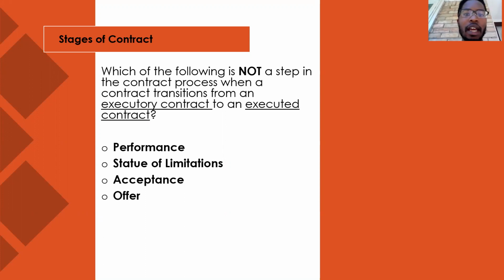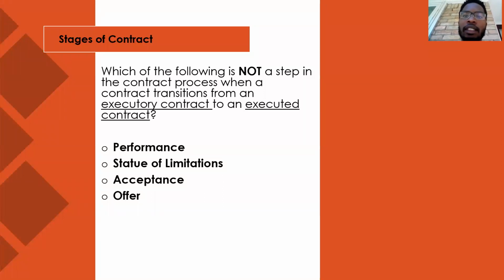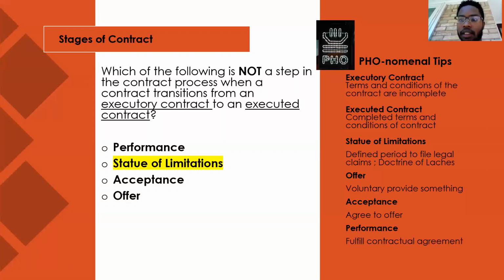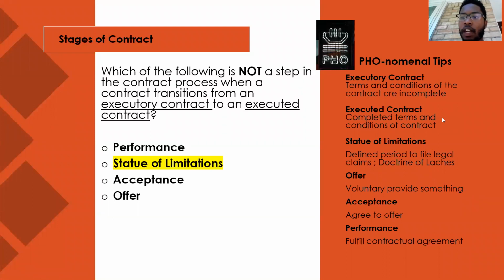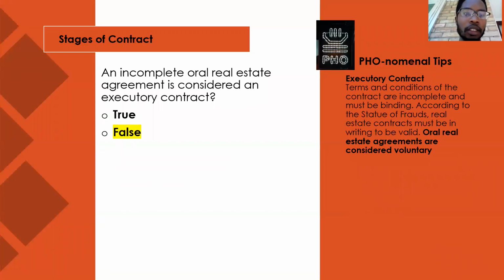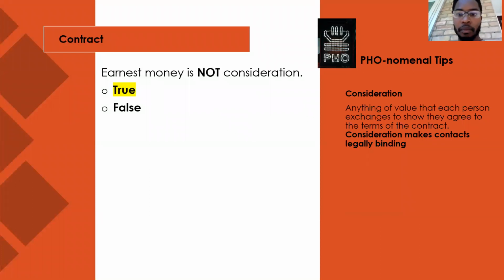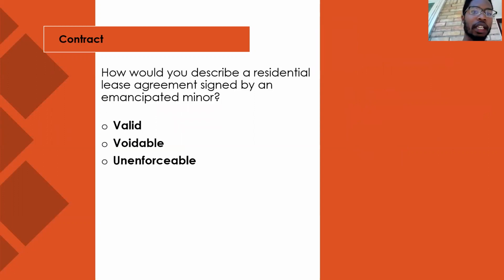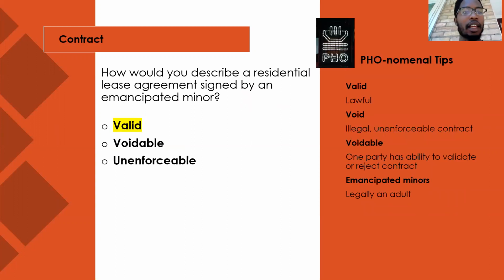Practice Real Estate Contract Questions - Pass the TREC Real Estate Exam!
Studying for your Real Estate Exam? Use these pho-nomenal real estate practice questions to learn and reinforce real estate concepts in less than 5 minutes.  Use these videos to pass your real estate exam in less than 6 months.

Topics:
Real Estate Contracts
Oral Contract/ Oral Real Estate Contract
Purchase Sale Agreements
Offer, Acceptance, Performance
Executory contract vs. Executed contract
Statute of Frauds
Earnest Money
Valid, Void, Voidable Contracts

Study a little bit each day and you'll be on to pass your real estate exam in no time.